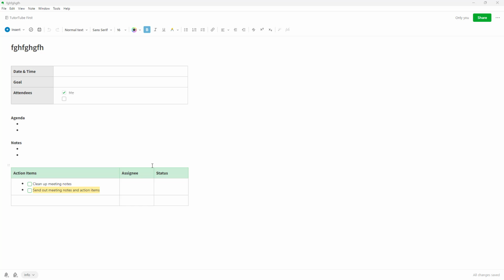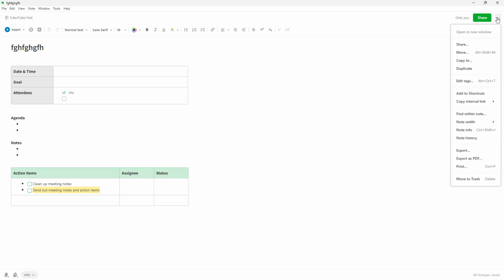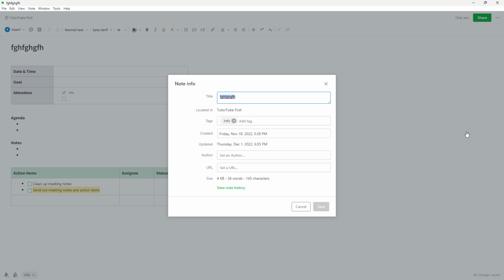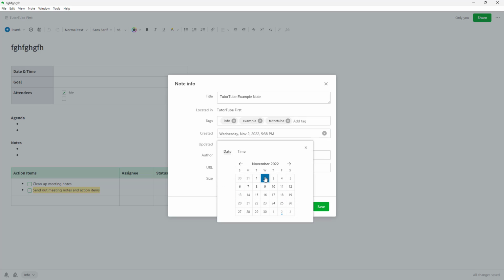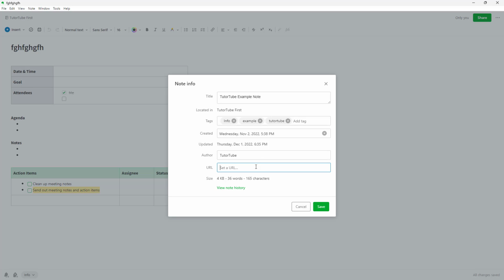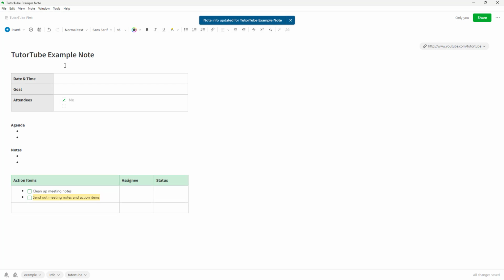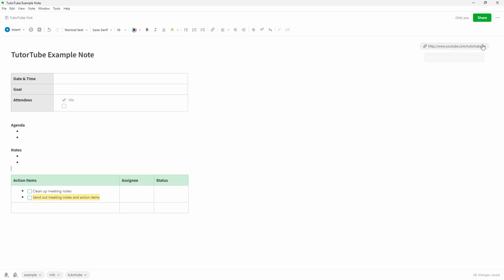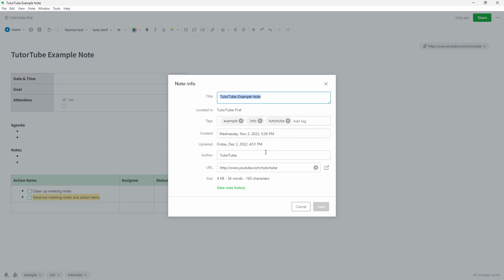Evernote Tutorial - Lesson 51 - Note Info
In this tutorial, we will be discussing about Note Info in Evernote